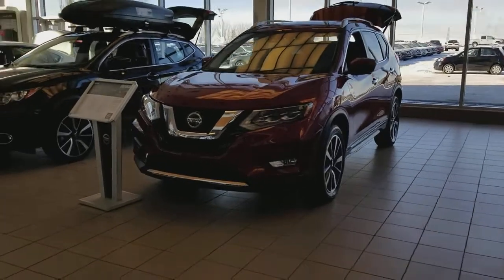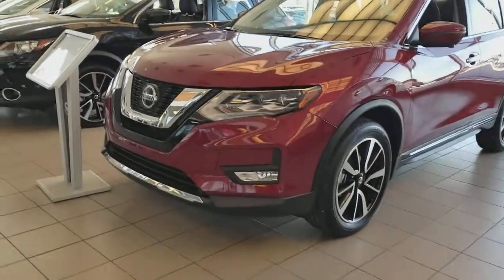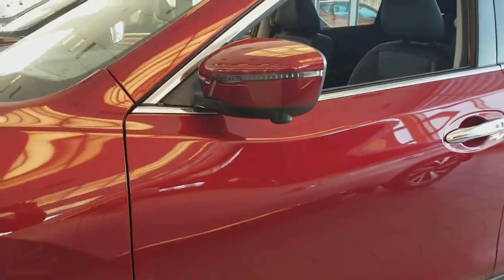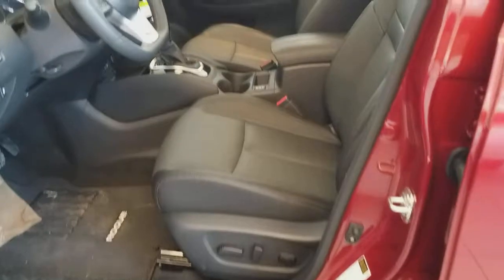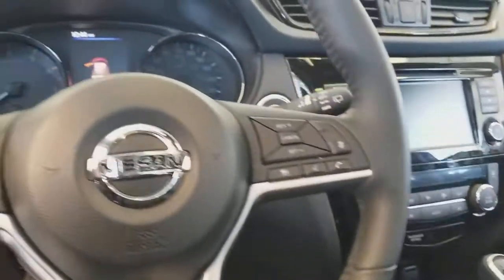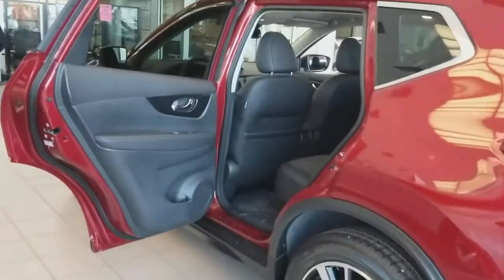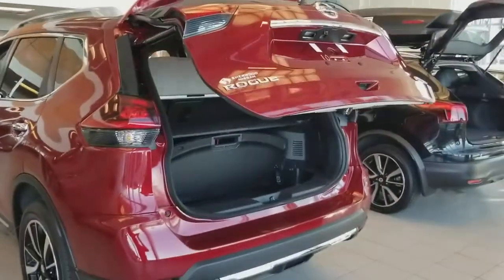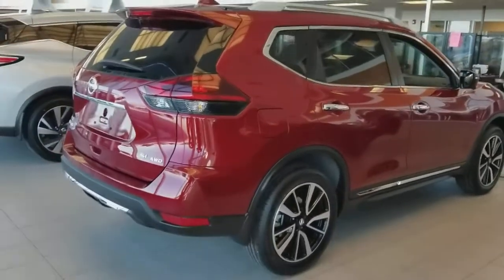2018 Nissan Rogue SL Platinum - Sherwood Nissan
2018 Nissan Rogue SL Platinum - Sherwood Nissan